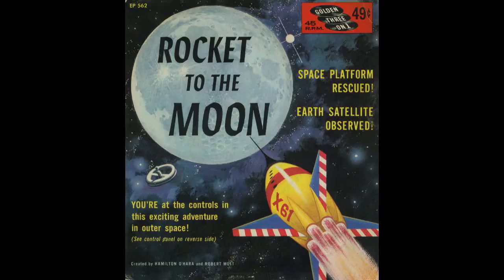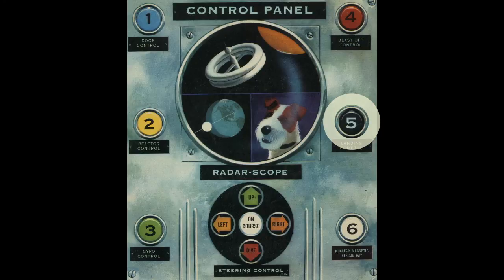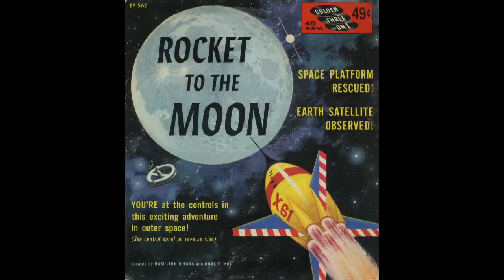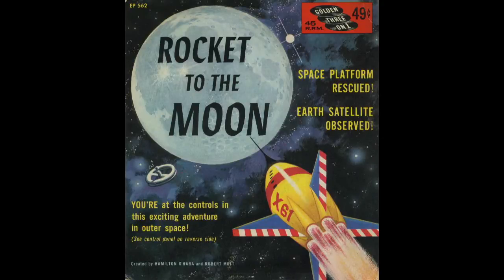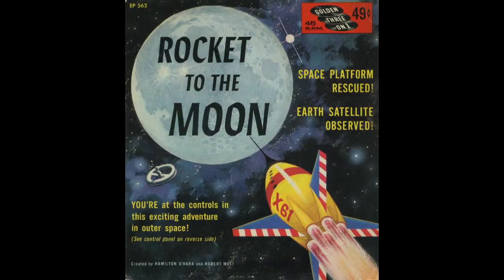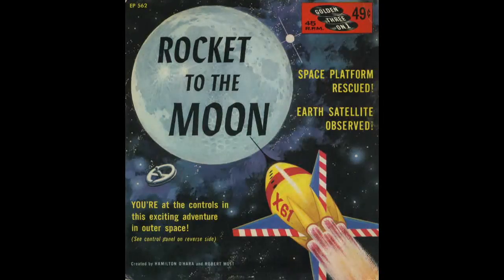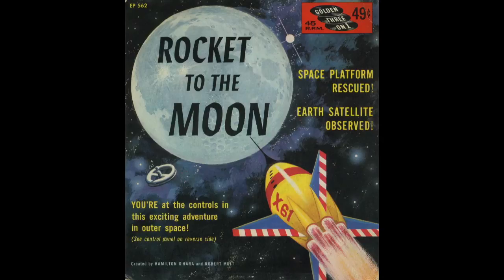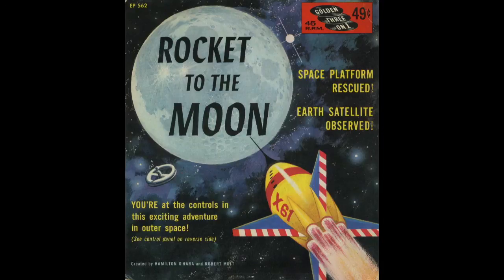Rocket To the Moon - Golden Records early 1960's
You're at the controls in this exciting adventure in outer space!  Created by Hamilton O'Hara and Robert Mott.